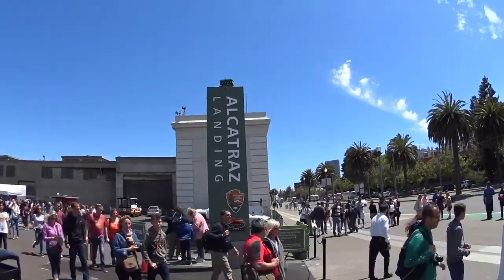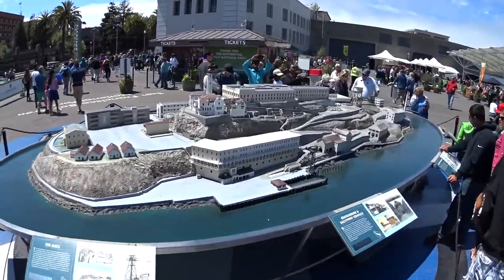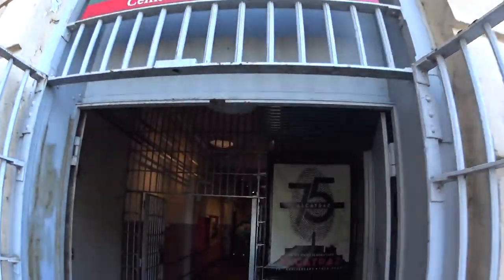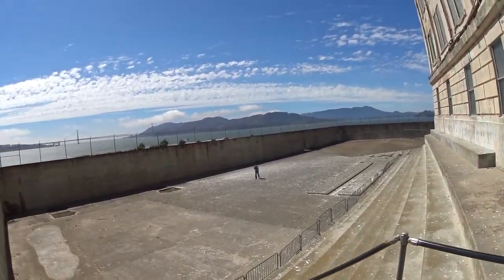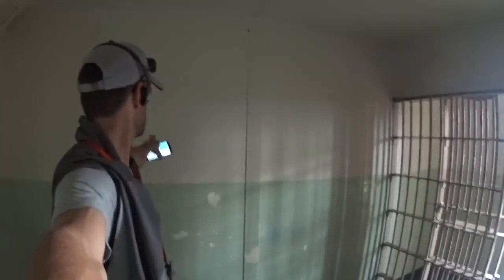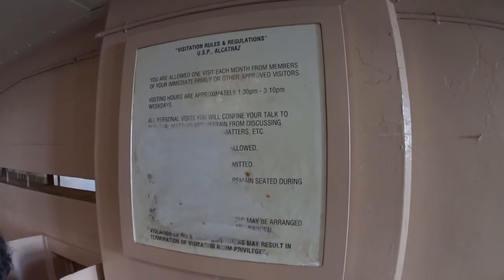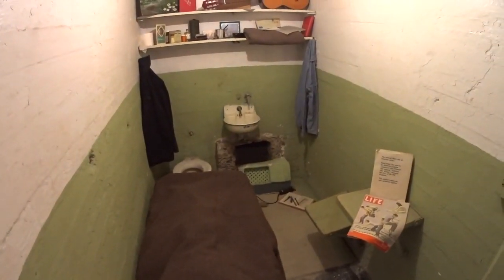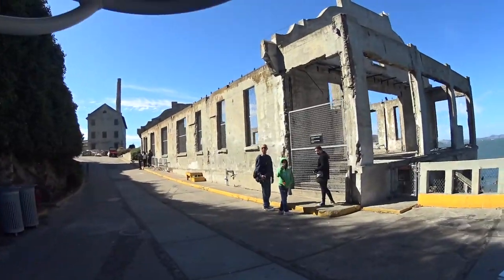Alcatraz Full Tour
Like Facebook.com/AffluentJourneys, see AffluentJourneys.com